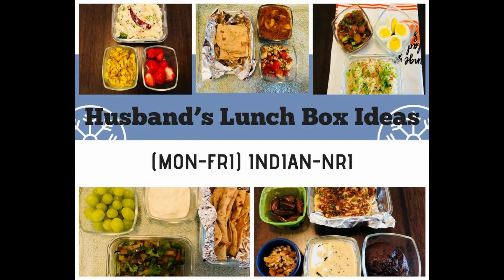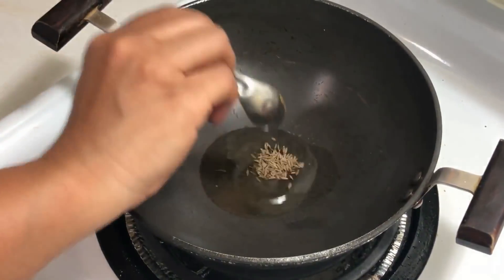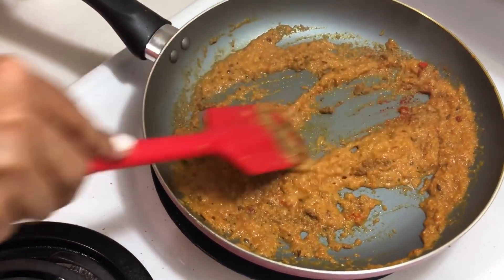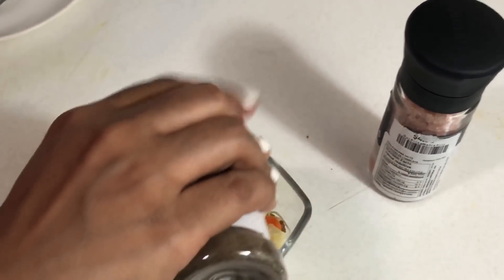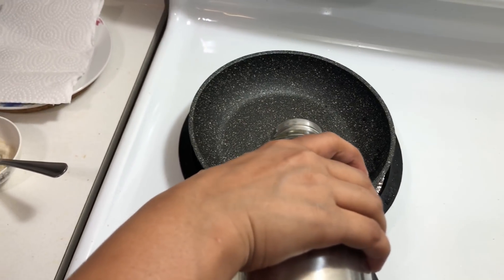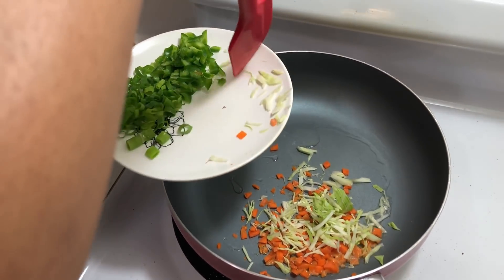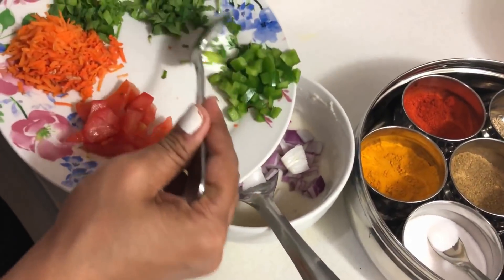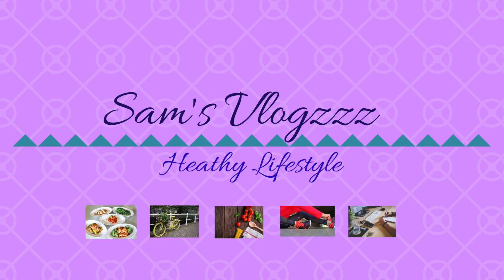HUSBAND'S LUNCH BOX IDEAS (MON-FRI) INDIAN NRI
Hi guys, I am sharing what I gave to my husband in his lunch box for a complete week. All Indian healthy dishes.Hope you like it.